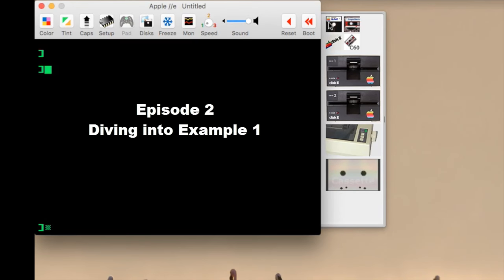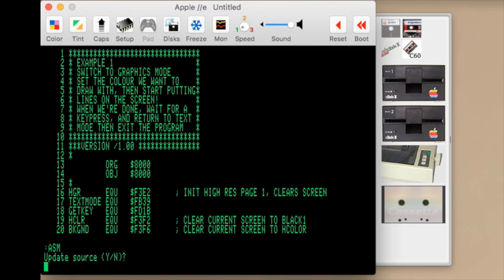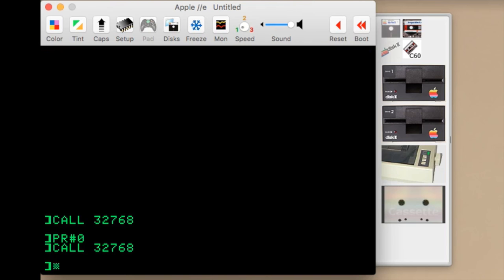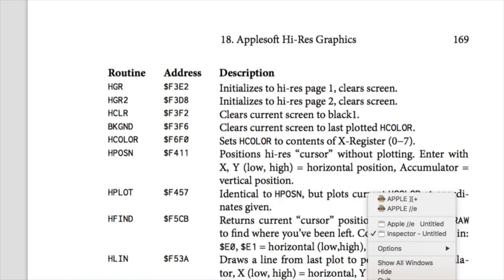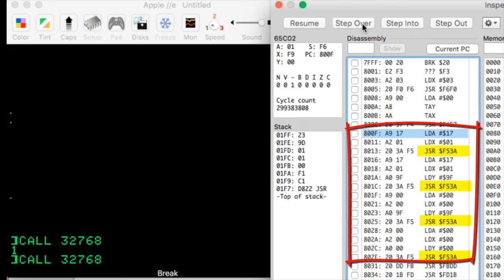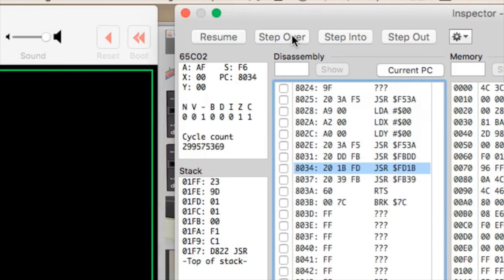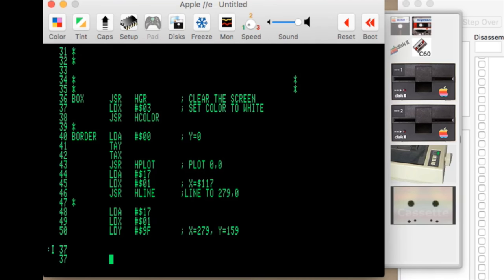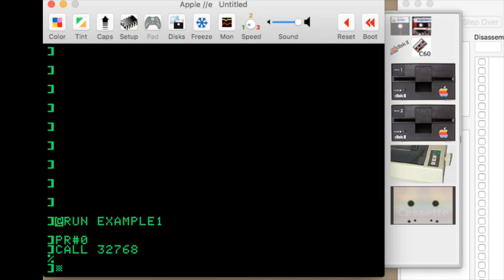Apple II Game Programming Episode 2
This episode we look at Example 1 Code as if we had never written it.  The purpose if to become familiar with disassembling 6502 machine code and not make assumptions as to how your code works.